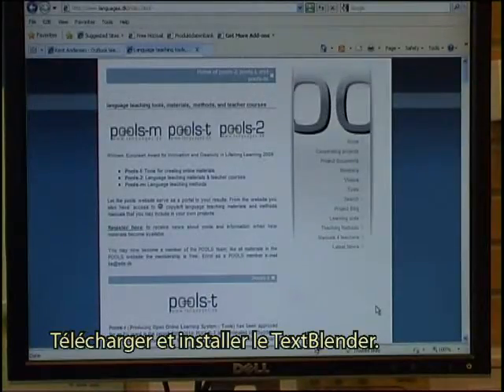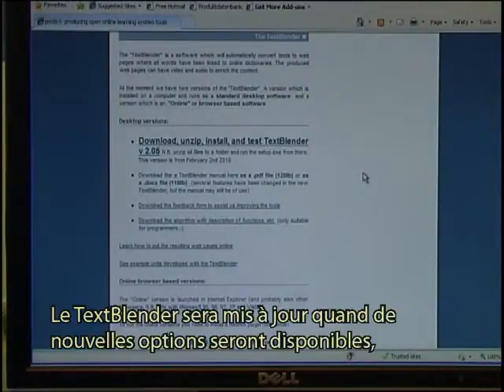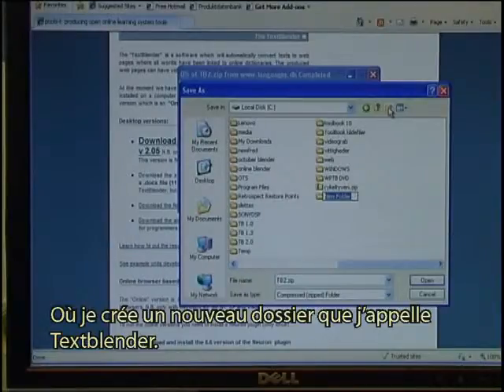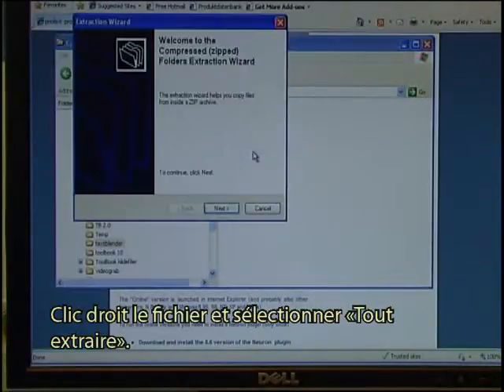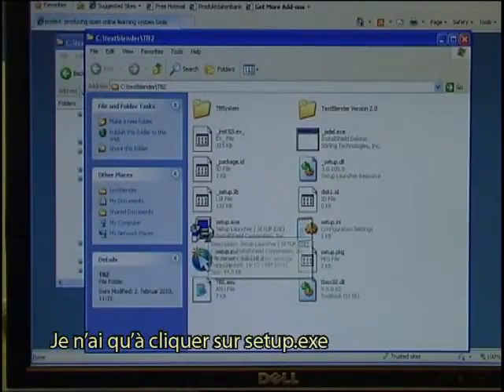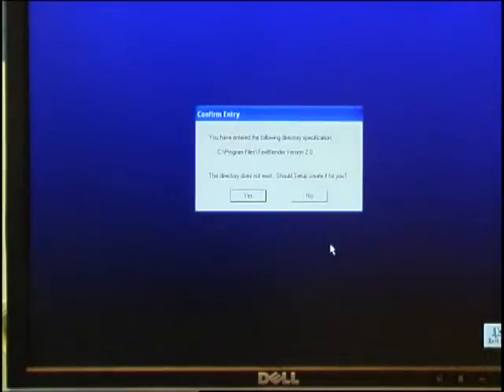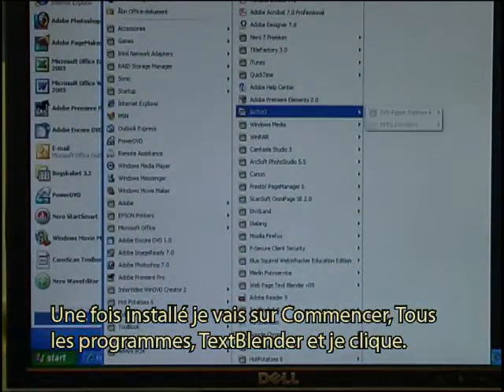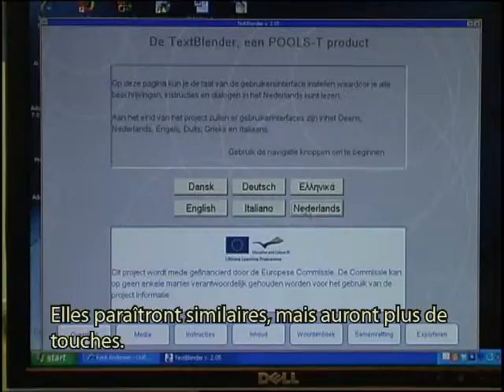TextBlender Installation FR